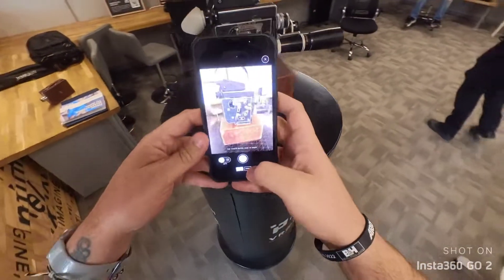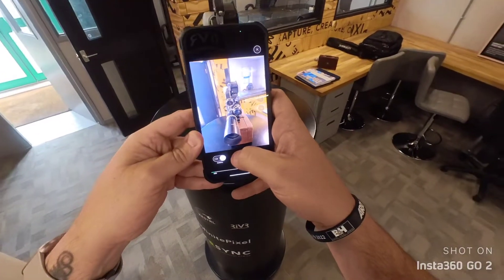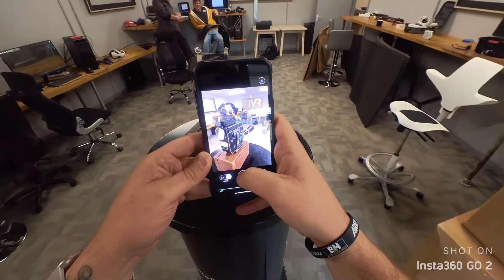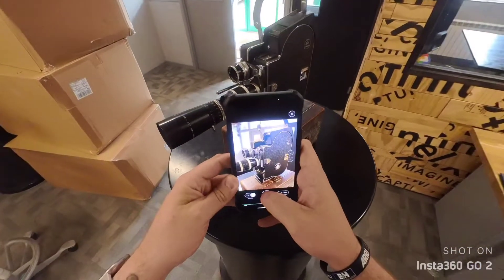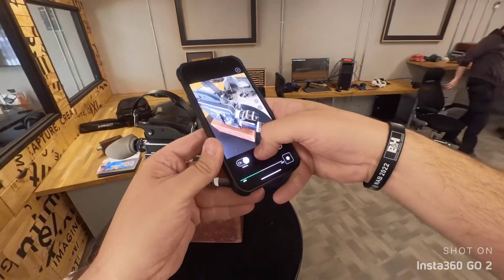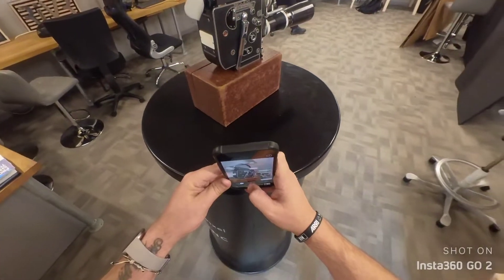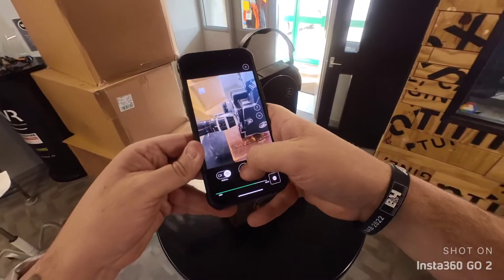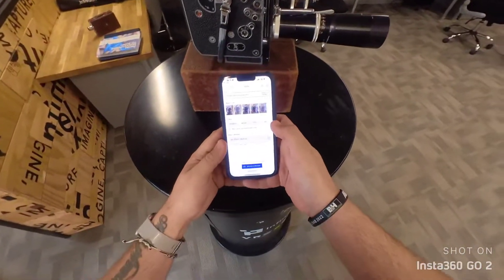Using polycam to scan a camera using photogrammetry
RiVR is a production studio specialising in photorealistic VR training and scanning of real world environments. to view all our products

photogrammetry is an addcition make sure you get help! I’m just off to scan some more stuff! :)